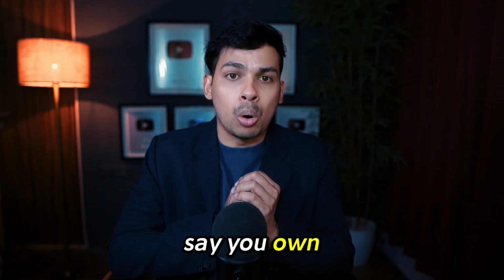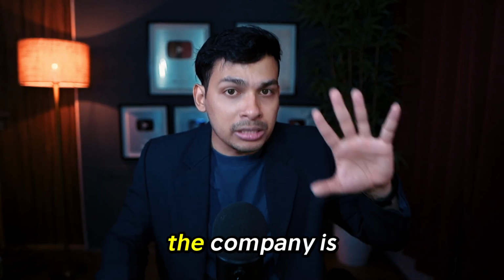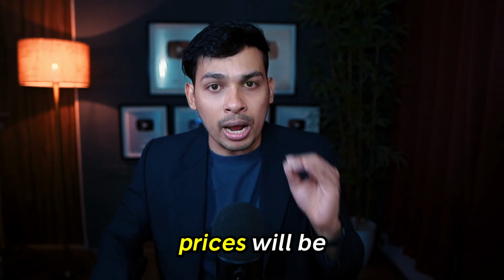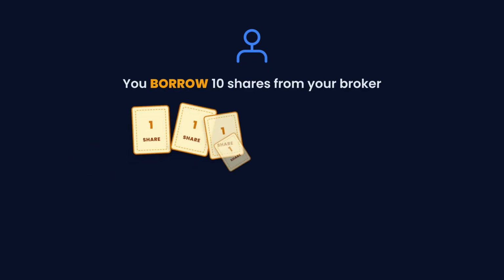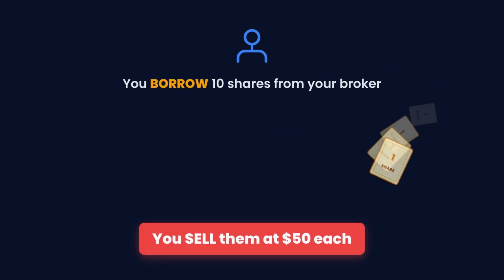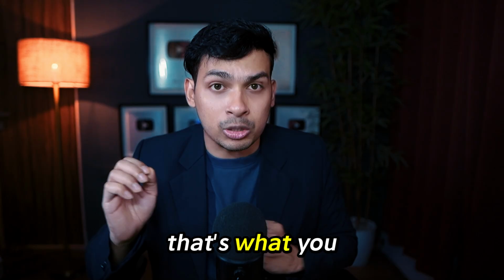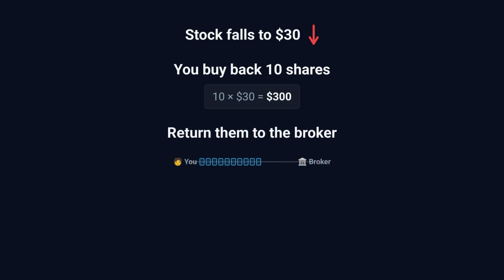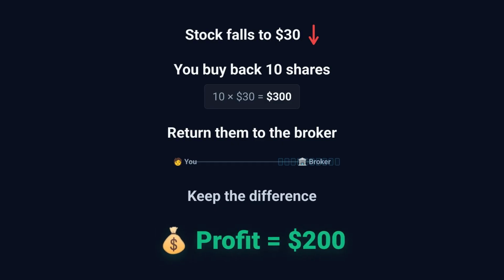How to Short the Stock Market (Short Selling For Beginners)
What if you could make money when the market falls instead of rises? While most investors panic during crashes, a small group quietly profits by betting against stocks. This strategy is called short selling and it is one of the most misunderstood and powerful tools in the market. In this beginner friendly guide, you will learn exactly how shorting works, why prices falling can actually be an opportunity, and the risks you must understand before trying it yourself. Whether you are looking to hedge your portfolio or capitalize on market downturns, this is your starting point to thinking like a pro investor.

This side Amartyajit Bera at Finance With Bera, On this channel, I share educational content about the U.S. stock market, including stocks, ETFs, mutual funds, retirement planning, 401(k) investing, personal finance, business insights, and long-term wealth-building strategies.

This video is for educational and informational purposes only. The views expressed are my personal opinions and do not constitute financial, investment, tax, or legal advice.
I am not a registered financial advisor, broker, or tax professional in the United States, India, or any other jurisdiction.
Investing in stocks, ETFs, cryptocurrencies, or other financial instruments involves risk, including the potential loss of principal. Past performance does not guarantee future results.
Please conduct your own research and consult with a qualified, licensed financial professional before making any investment decisions.
By watching this video, you agree that you are solely responsible for your own financial decisions.